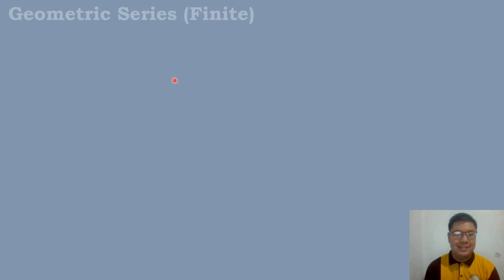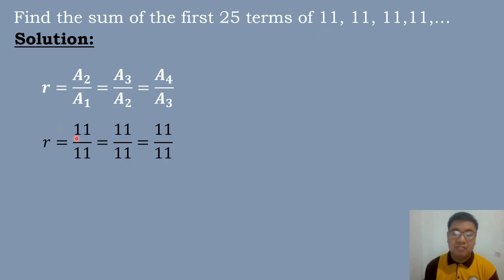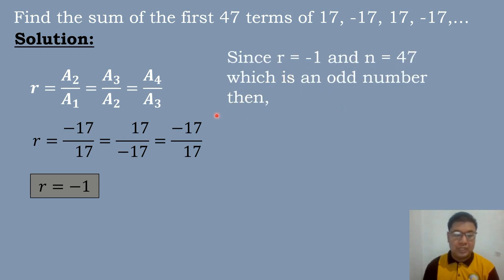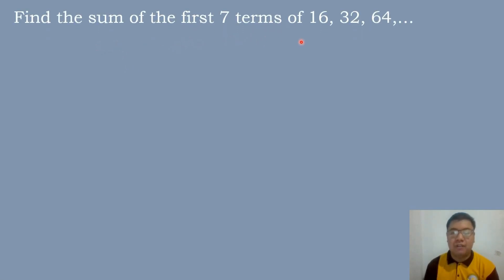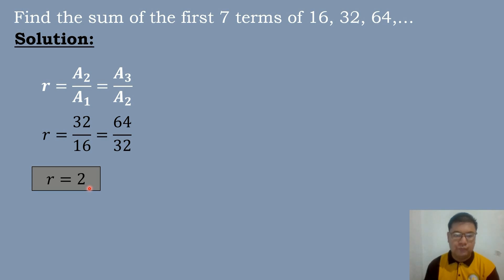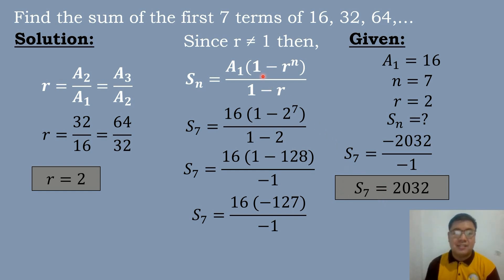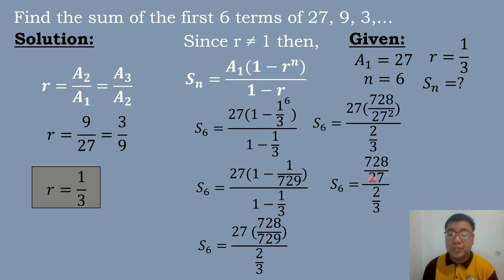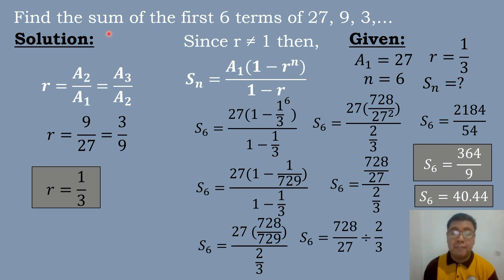Grade 10 Math - Quarter 1 - Lesson 9 - Geometric Series (Finite)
Lesson 8: Geometric Series (Finite)

correction: 7:08 S36 not S25